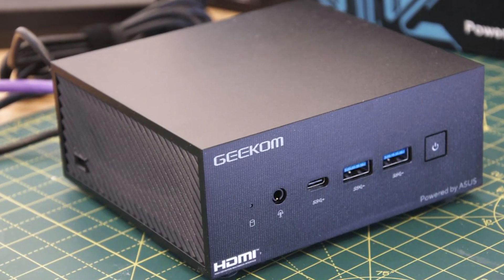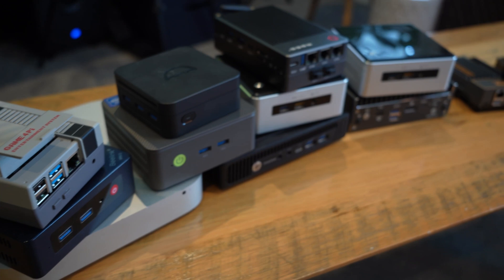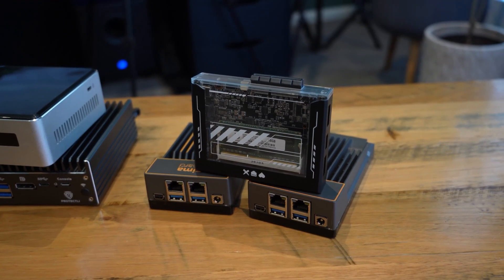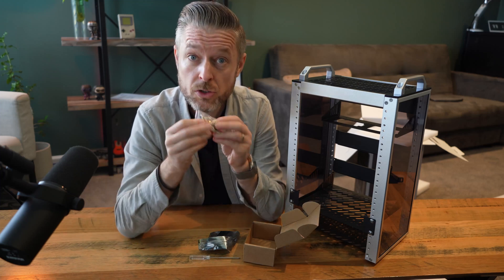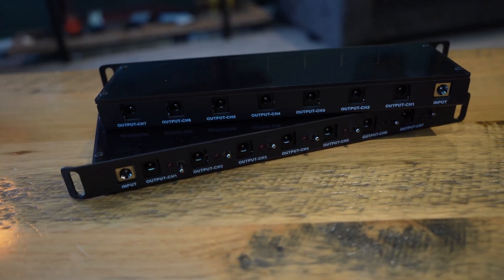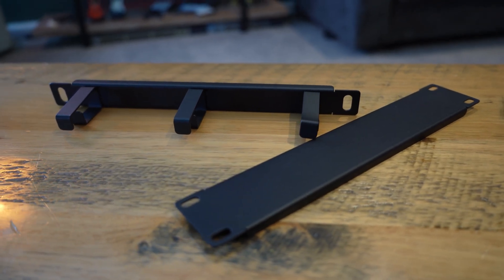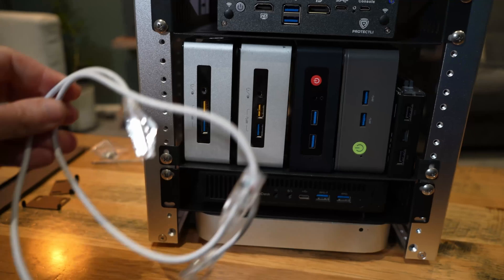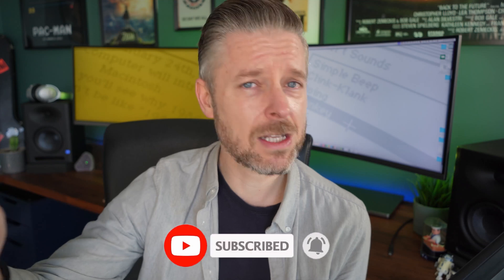Best Mini Rack Server Setup For Home Lab: DeskPi Setup & Guide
Looking for the perfect mini rack server for your home lab? In this video, I will set up the DeskPi, an excellent choice for small environments, home labs, or even a small office.
I’ll show you the evolution of my tech journey—from dealing with a large, clunky server rack to discovering the DeskPi’s compact, efficient design. This mini server rack is perfect for anyone using mini PCs, Raspberry Pi setups, or small server units.

👉 How to Spot and Avoid Scams in 2024 – Stay Safe Online!

Chapters:
00:00 Intro
00:07 Overview: Compact Desk Pi Rack
00:17 Challenges with Traditional Server Racks
00:50 Benefits of Desk Pi for Mini PCs
01:30 Mini PCs Overview and Configurations
03:55 Highlighted Mini PCs: Zimmer Blade and Boards
05:00 Desk Pi Rack vs. Traditional Rack Size
06:10 Rack Accessories: Shelves, Power Units, Patch Panels
08:00 Cable Management and Planning Tips
10:00 Setting Up Mini PCs in the Rack
12:00 Ensuring Proper Airflow for PCs
14:00 Final Rack Configuration and Cable Management
15:20 Backside Setup and Power Distribution
16:00 Portability and Accessibility
16:18 Conclusion and Recommendations